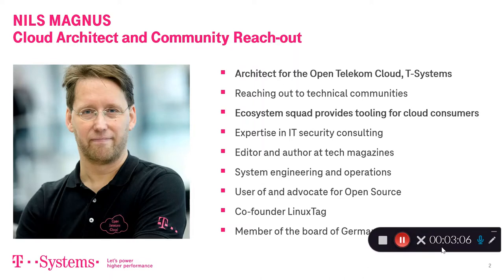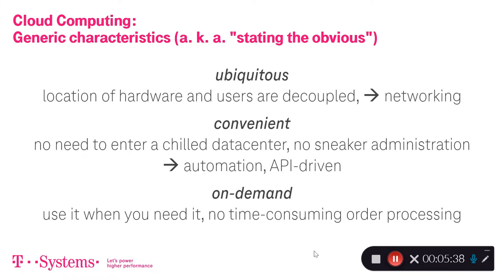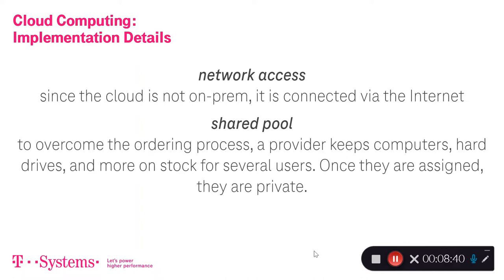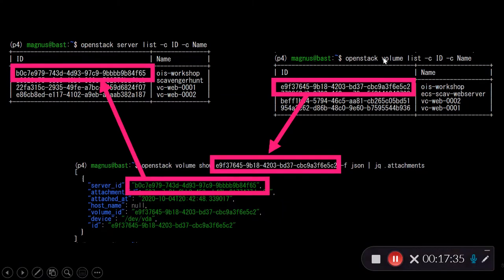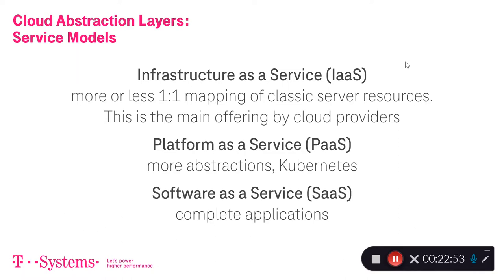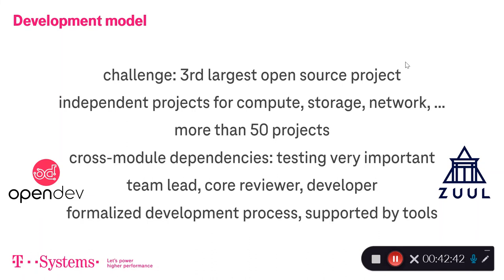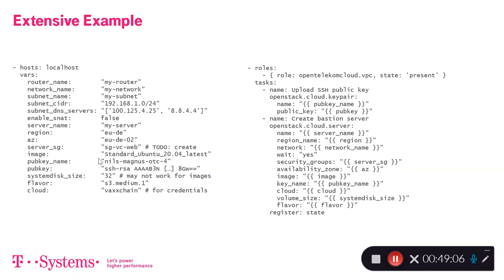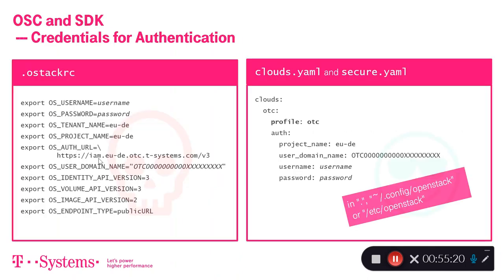Cloud Infrastructure Explained: For Normal People - Nils Magnus, T-Systems International GmbH